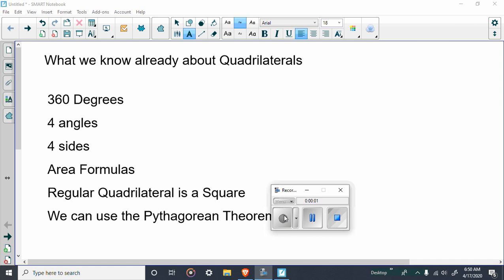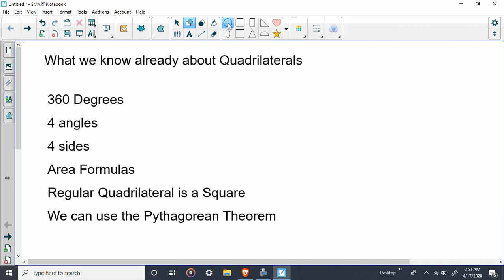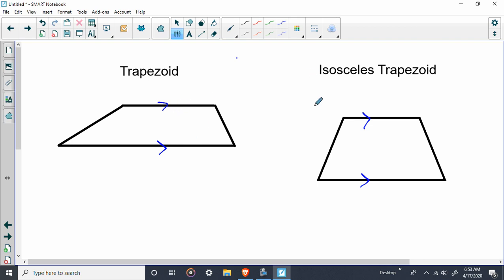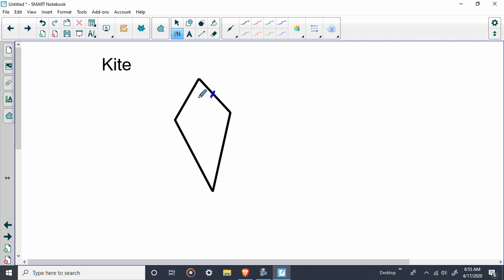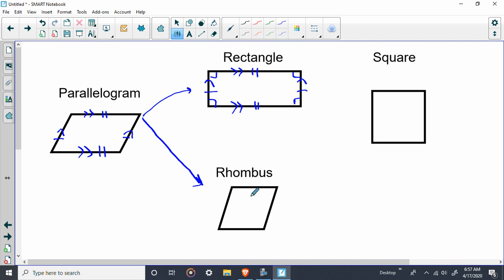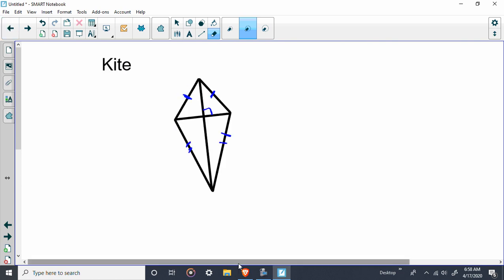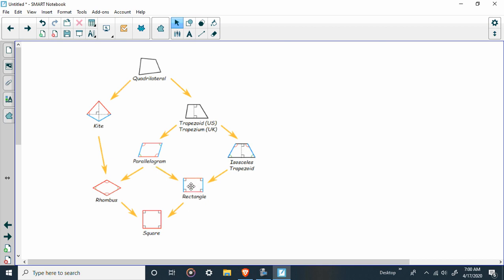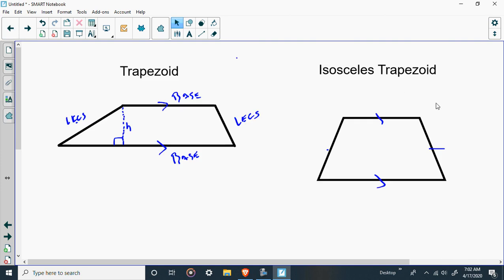Classifying Quadrilaterals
Classifying Trapezoids, Parallelograms, Squares, Rectangles, Kites from their sides